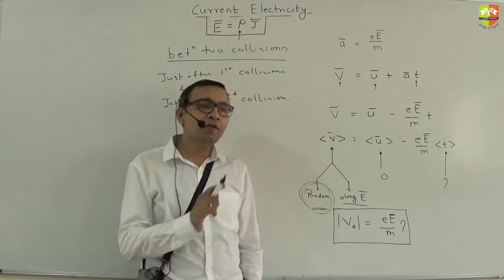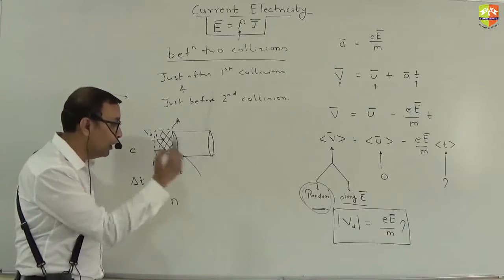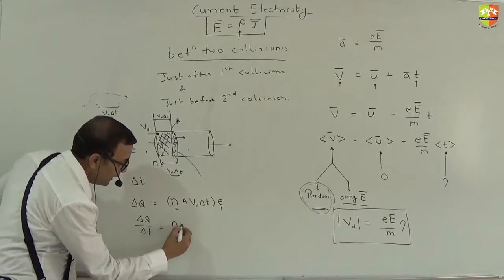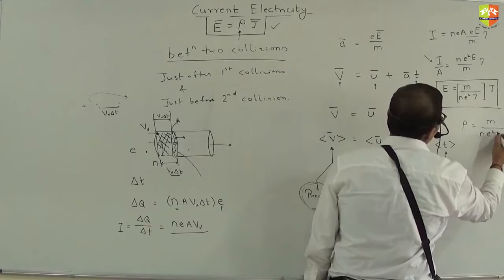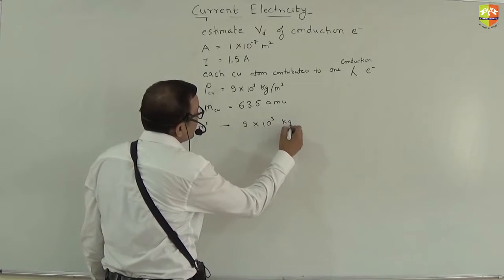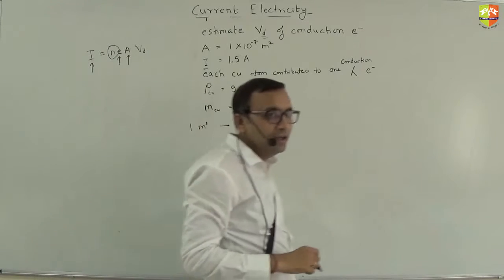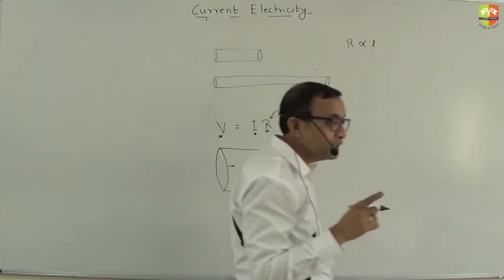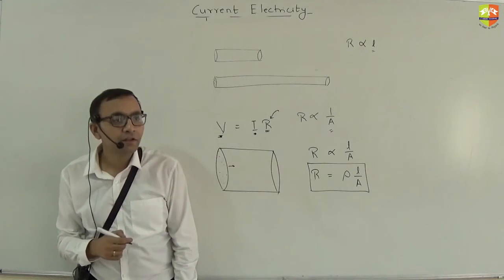Current Electricity 4